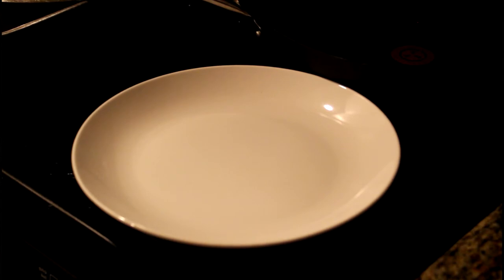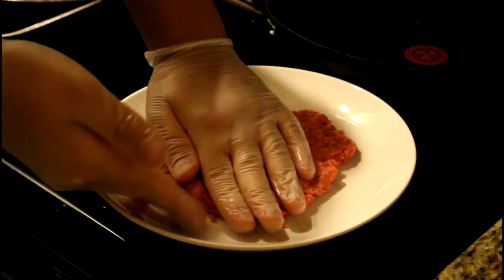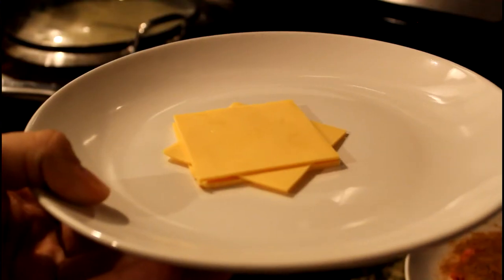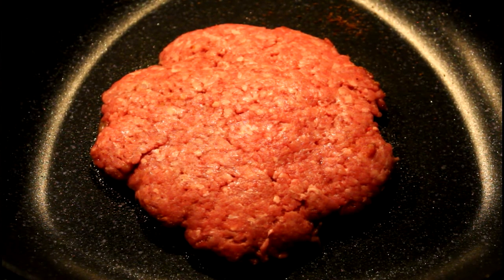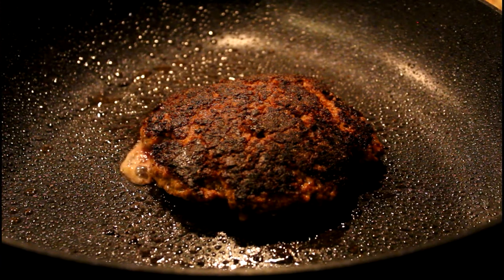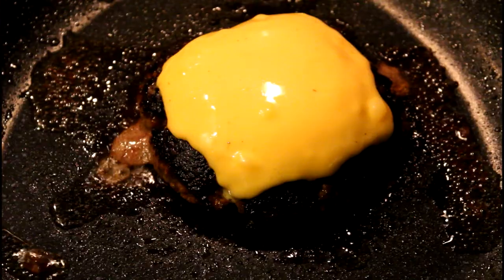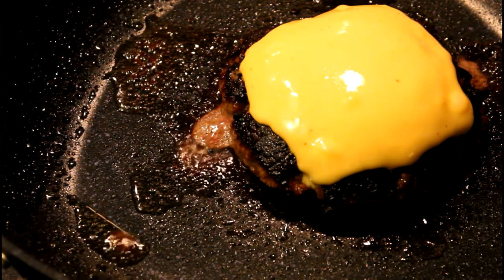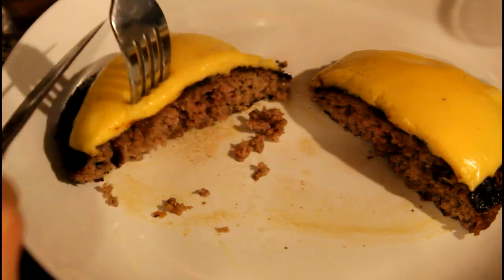How to Make a Bun-less Cheeseburger!